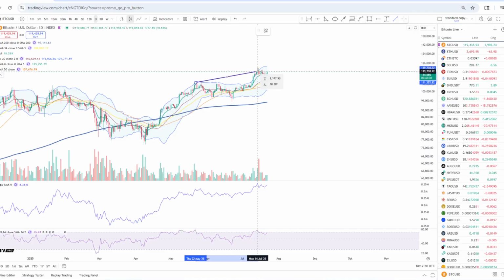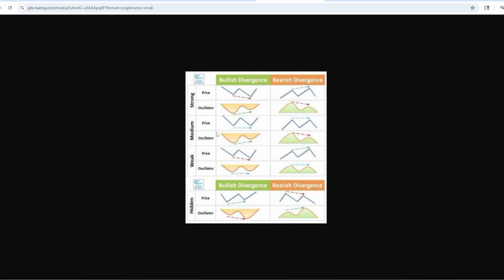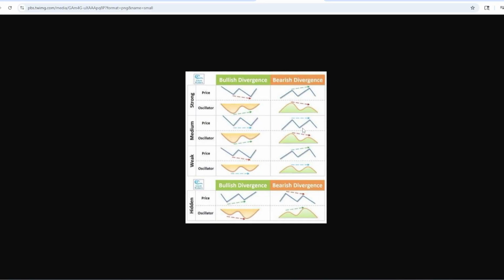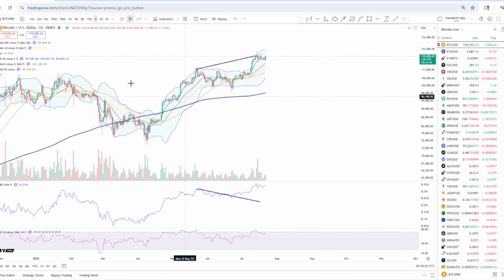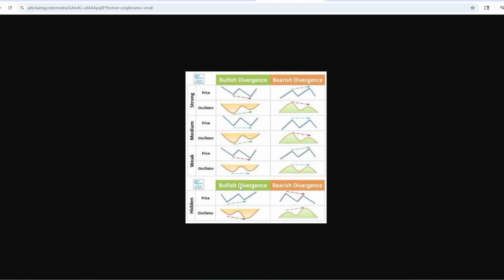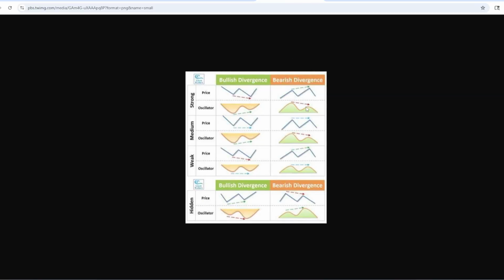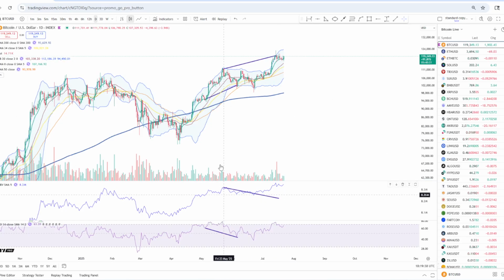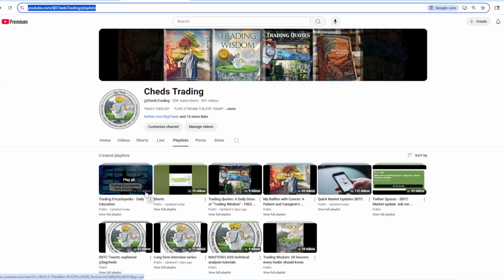Divergence - Regular and Hidden - Classical Charting